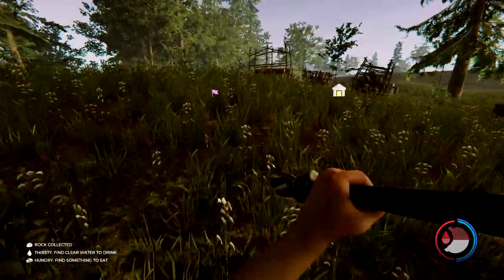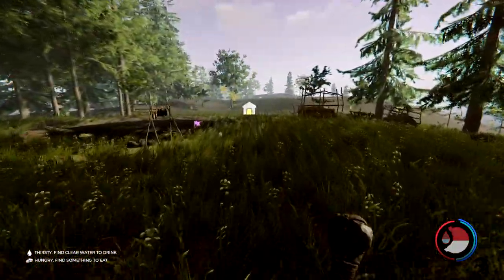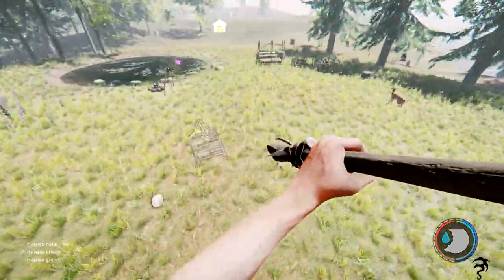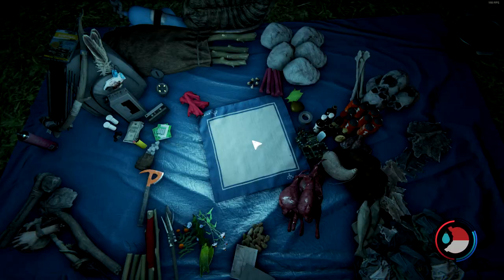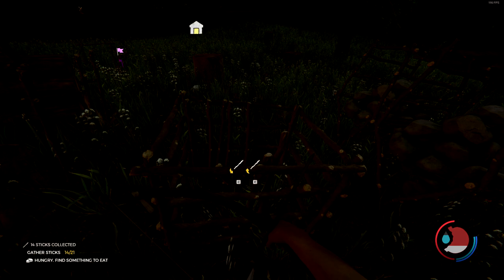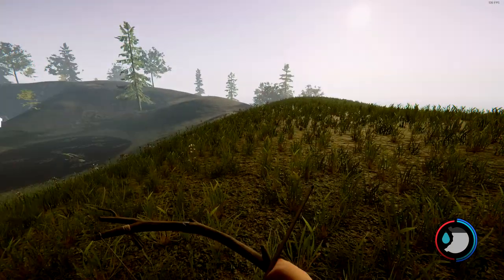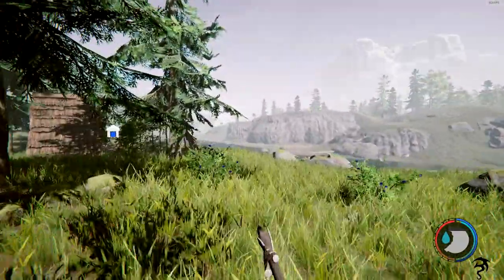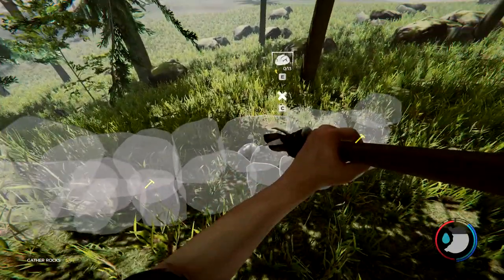The Forest Day 13 & 14 Starting the Wall! Plus a Birdhouse!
We start to fill in our renewable resources and start building the wall to keep Cannibals away!